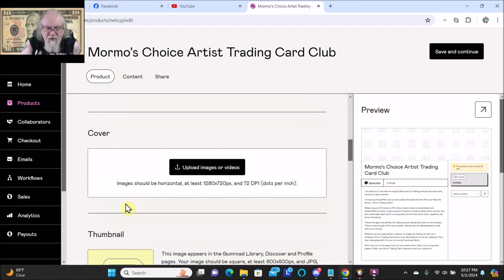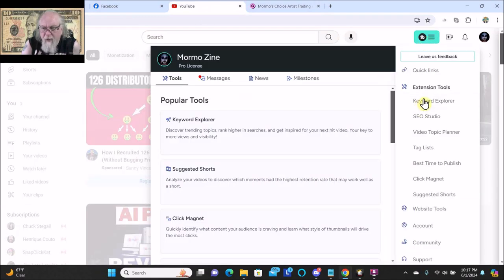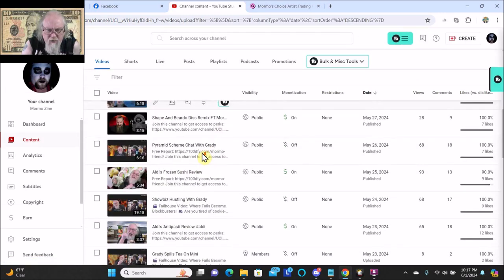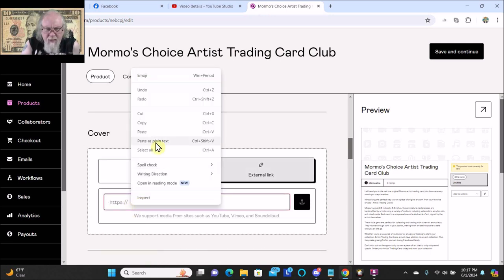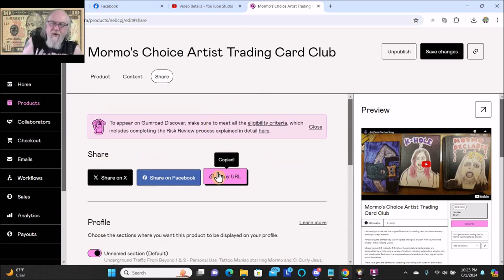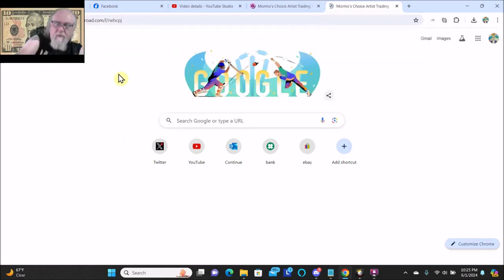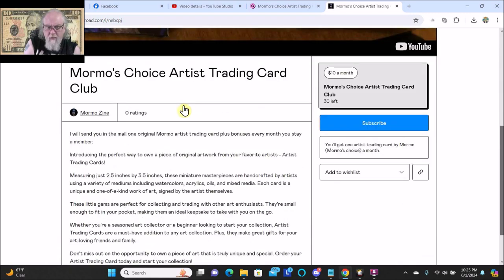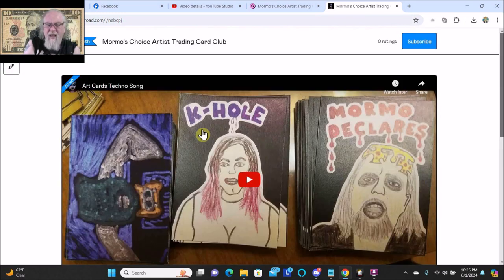How To Create An Artist Trading Card Membership On Gumroad